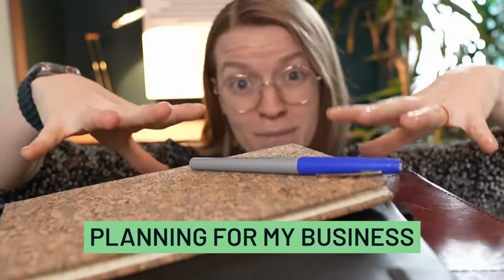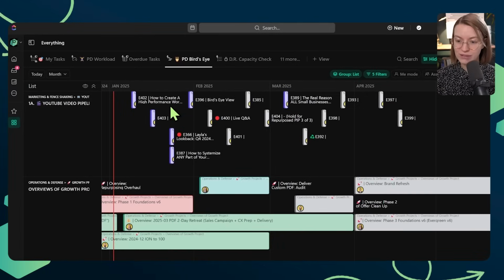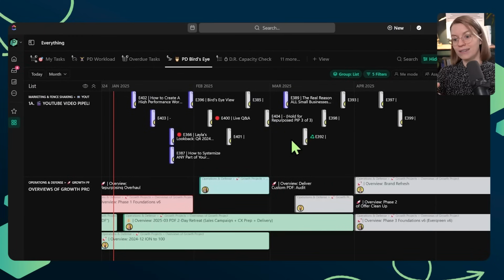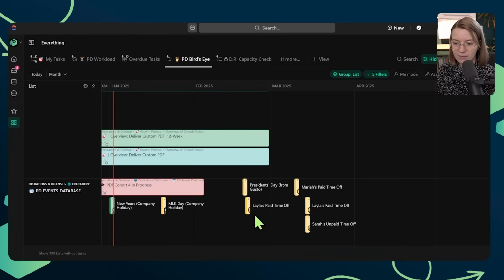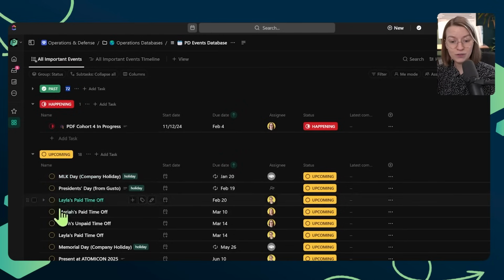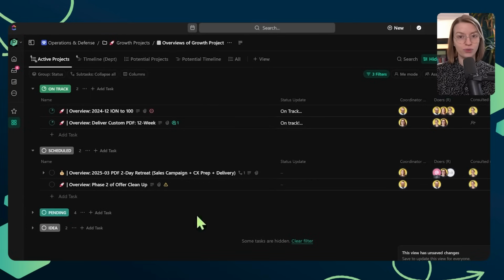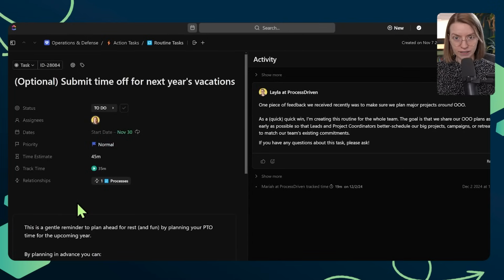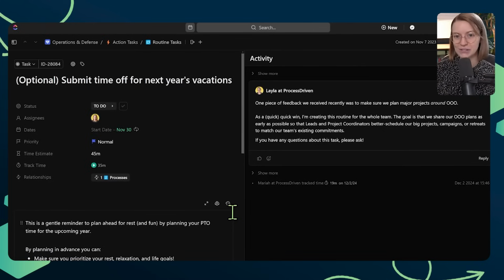This Business System Tracks Everything (So You Don’t Have To)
🔗 Want total clarity and control? | If you're juggling projects, managing a team, and striving to hit your business goals, this master calendar strategy will transform the way you operate. From tracking time off and holidays to major projects and content commitments, this one-tab solution gives you total clarity and control.

Here's what this video covers:
00:00 How I plan my business now
00:46 What the bird's eye view looks like
01:40 Looking at team time off
02:40 Where do I start first when I'm planning
03:10 Looking at the promises we've made
06:12 ProcessDriven's Approach
07:26 Looking at growth projects
09:45 How does the information get into the calendar?

[ FREE RESOURCES ]
👉 Get a FREE operations audit to measure how systemized your team is with a Systemization Snapshot™